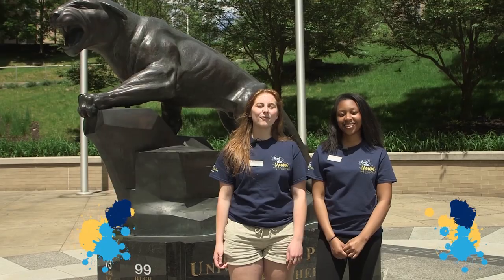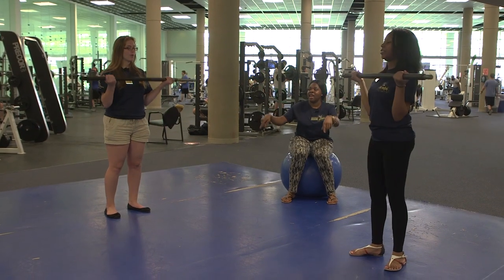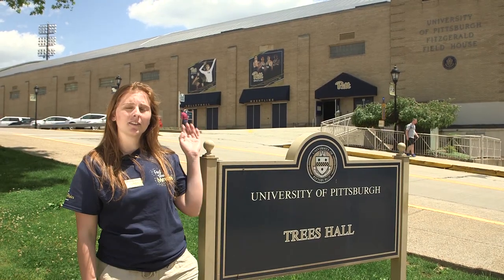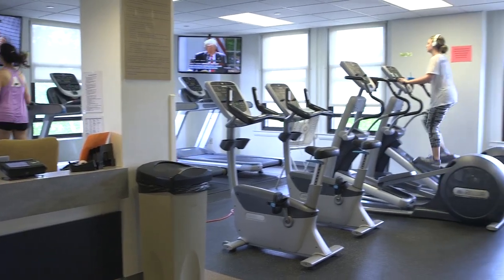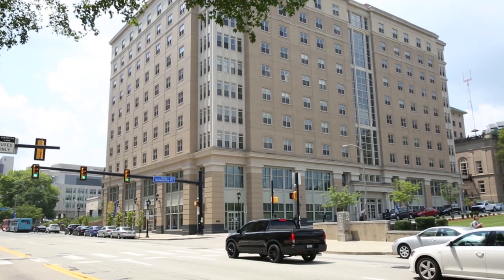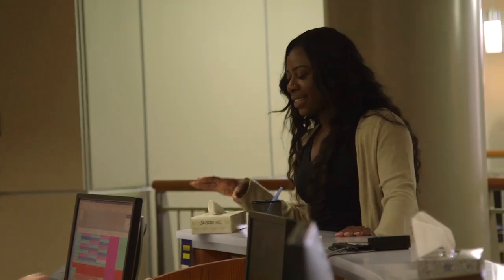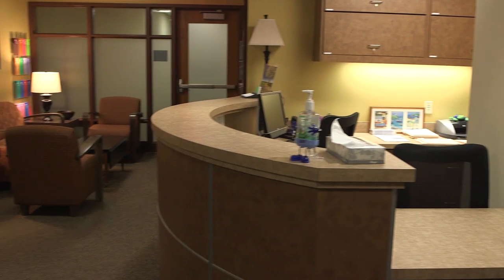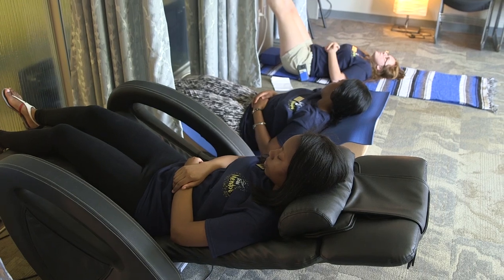The Pitt Vlog 2018 - Wellness at Pitt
Join FYMs Caitlin, Deanna, and Ngozi as they explore the ways to stay physically and emotionally fit on Pitt's campus.